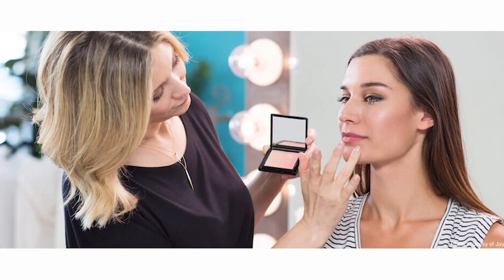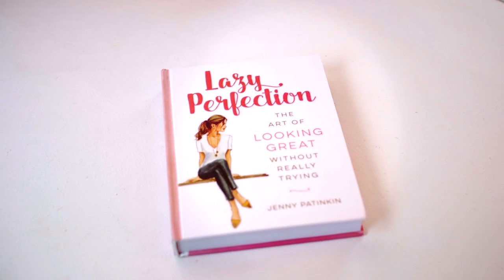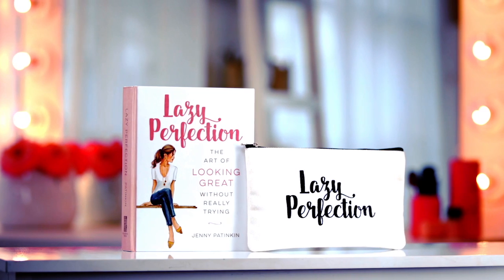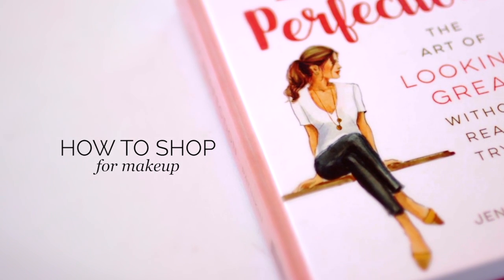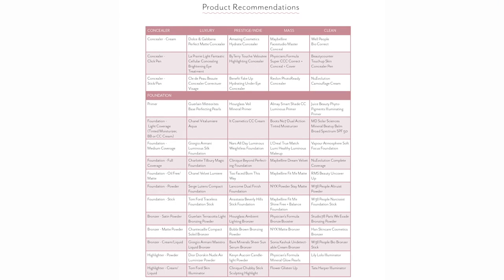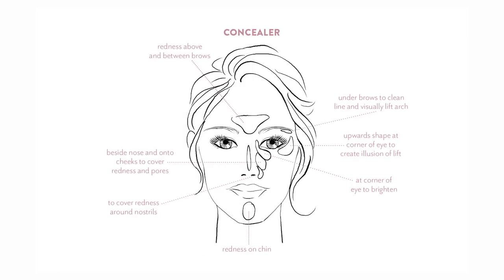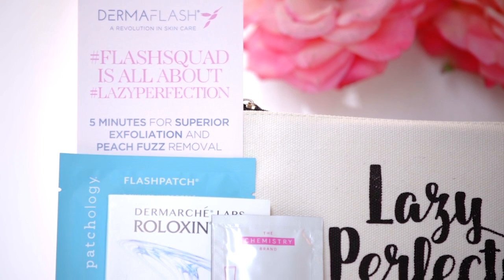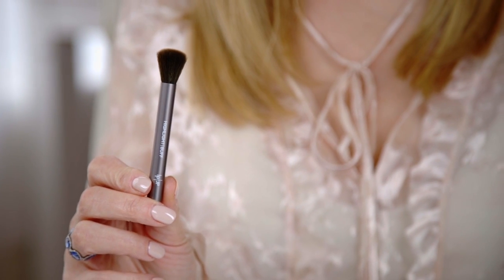Jenny Patinkin's secret to lazy beauty